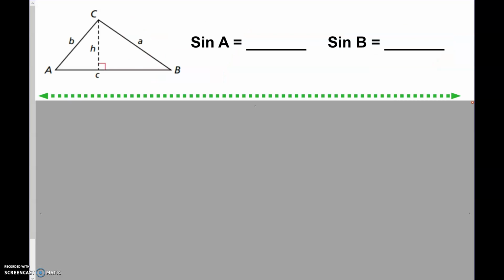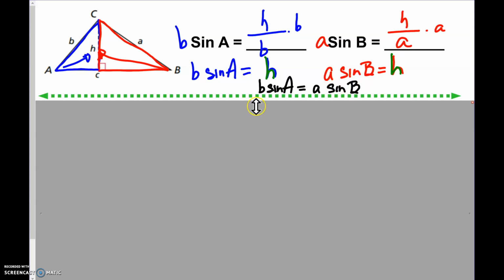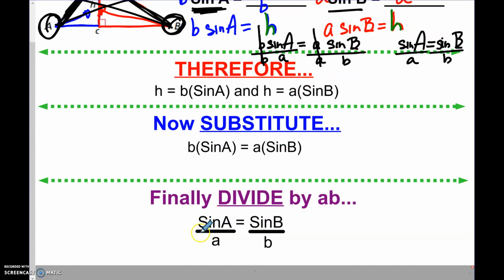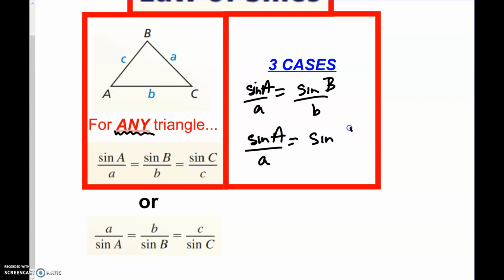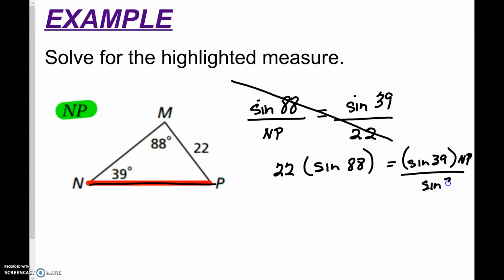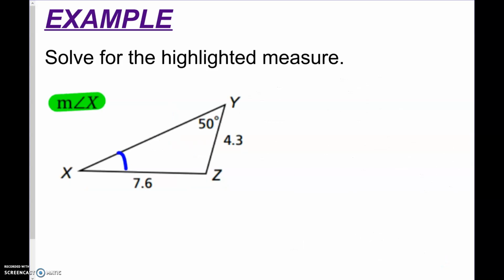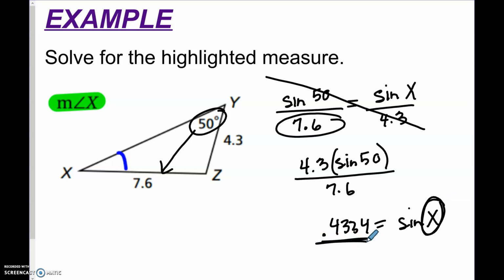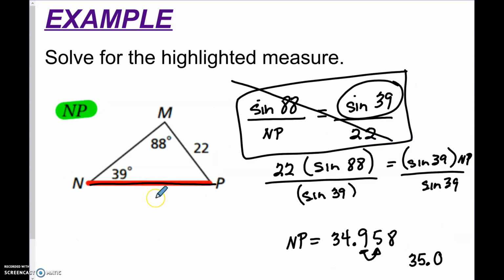9-7 Law of Sines